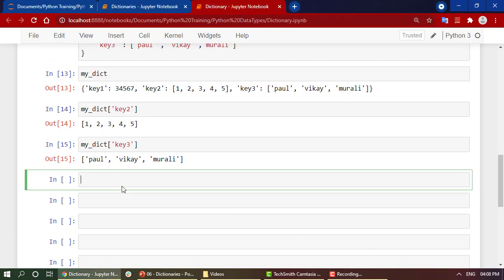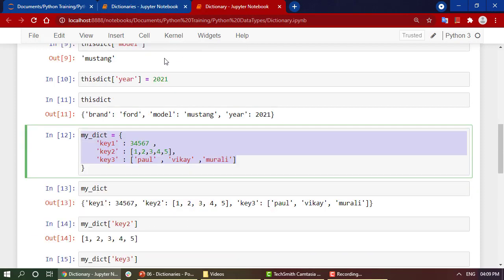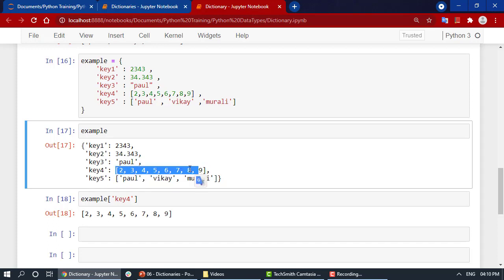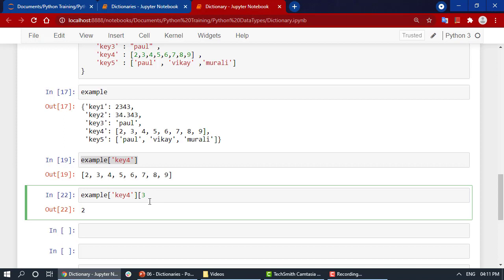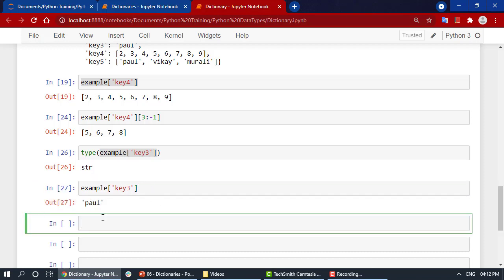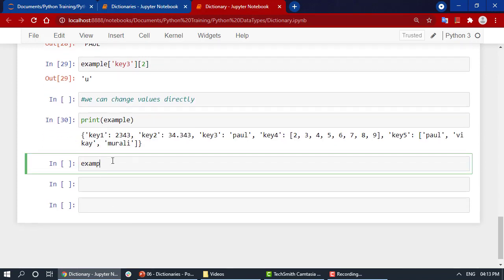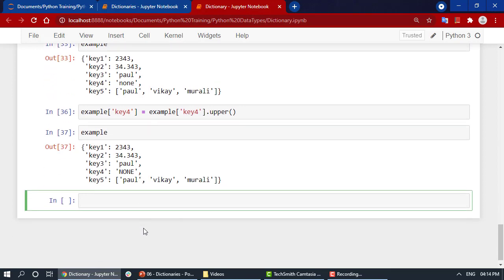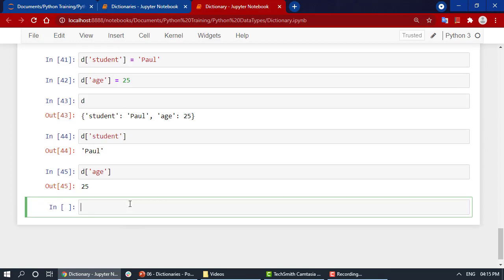#16- Dictionaries Part 2 | Data Types in Python | Python Programming | Free Python Classes| Skillari